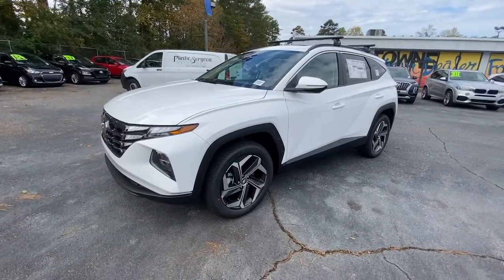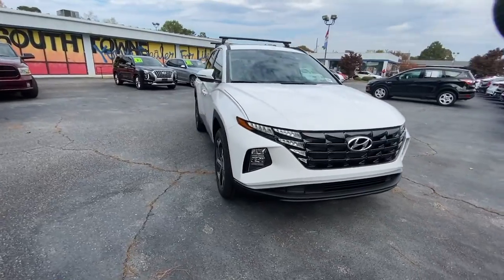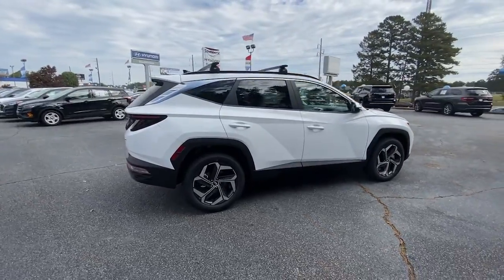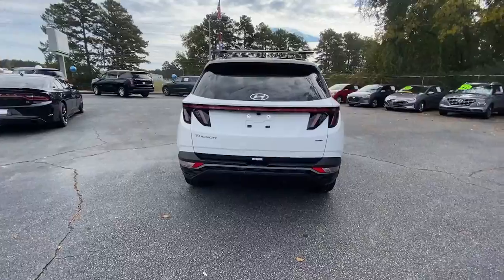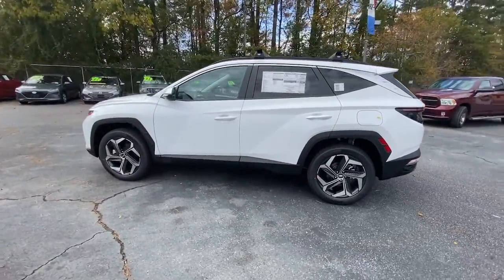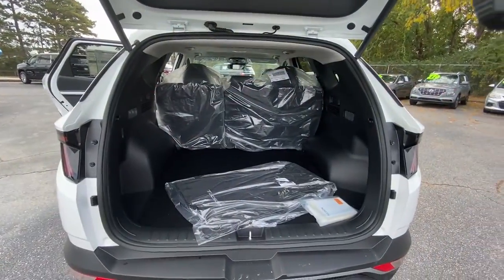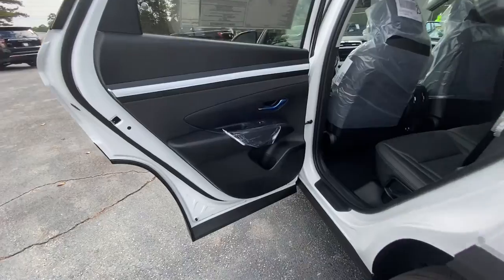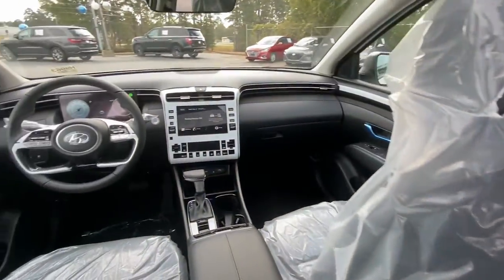2023 Hyundai Tucson Riverdale, Morrow, Union City, Jonesboro, Forest Park, GA H9963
Serenity White New 2023 Hyundai Tucson SEL available in Riverdale, Georgia at Southtowne Hyundai of Riverdale. Servicing the Morrow, Union City, Jonesboro, Forest Park, GA area.

   New Price! Serenity White 2023 Hyundai Tucson SEL Convenience Package AWD 8-Speed Automatic with SHIFTRONIC 2.5L I4 DGI DOHC 16V LEV3-ULEV70 187hp AWD 10.25 Digital Instrument Cluster Auto-Dimming Interior Mirror w/Homelink Convenience Package Dual Automatic Temperature Control H-Tex Seat Trim Leather-Wrapped Shift Knob Leather-Wrapped Steering Wheel LED Interior Lights (Room Map) Power Sunroof Ultrasonic Rear Occupant Alert Wheels: 19 x 7.5J Machine-Face Finish Alloy.brbrHome of the 20 YEAR / MILLION MILE WARRANTY! Convenience Package (10.25 Digital Instrument Cluster Auto-Dimming Interior Mirror w/Homelink Dual Automatic Temperature Control H-Tex Seat Trim Leather-Wrapped Shift Knob Leather-Wrapped Steering Wheel LED Interior Lights (Room Map) Power Sunroof Ultrasonic Rear Occupant Alert and Wheels: 19 x 7.5J Machine-Face Finish Alloy) AWD 3.648 Axle Ratio 4-Wheel Disc Brakes 6 Speakers ABS brakes Air Conditioning Alloy wheels AM/FM radio: SiriusXM Apple CarPlay and Android Auto Auto High-beam Headlights Brake assist Bumpers: body-color Carpeted Floor Mats Delay-off headlights Driver door bin Driver vanity mirror Dual front impact airbags Dual front side impact airbags Electronic Stability Control Emergency communication system: Blue Link Connected Car Service (3-year complimentary subscription) Four wheel independent suspension Front anti-roll bar Front Bucket Seats Front Center Armrest Front reading lights Fully automatic headlights Heated door mirrors Heated Front Bucket Seats Heated front seats Illuminated entry Low tire pressure warning Occupant sensing airbag Outside temperature display Overhead airbag Overhead console Panic alarm Passenger door bin Passenger vanity mirror Power door mirrors Power driver seat Power Liftgate Power steering Power windows Radio data system Radio: AM/FM/HD/SiriusXM Audio System Rear anti-roll bar Rear Bumper Applique Rear seat center armrest Rear window defroster Rear window wiper Remote keyless entry Roof Rack Cross Rails Roof rack: rails only Security system Speed control Split folding rear seat Spoiler Stain and Odor Resistant Cloth Seat Trim Steering wheel mounted audio controls Tachometer Telescoping steering wheel Tilt steering wheel Traction control Trip computer Turn signal indicator mirrors Variably intermittent wipers Wheel Locks and Wheels: 17 x 7.0J Alloy. Recent Arrival! 23/28 City/Highway MPGbrbrbrSouthTowne is a family owned and operated full-service dealer serving the communities of Newnan Peachtree City Carrollton Griffin LaGrange Columbus Union City Morrow Riverdale Fayetteville and the rest of Greater Atlanta for more than 25 years. We are 100% committed to ensuring this will be the most pleasant car-buying and ownership experience youve encountered. We look forward to the opportunity to earn your business. Price does not include tax tag title fees or doc fee of $999.